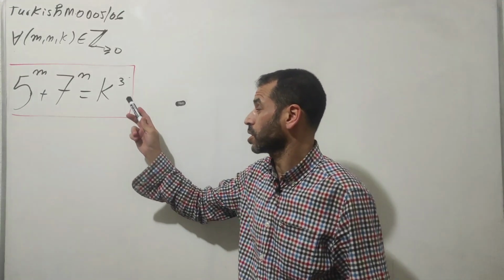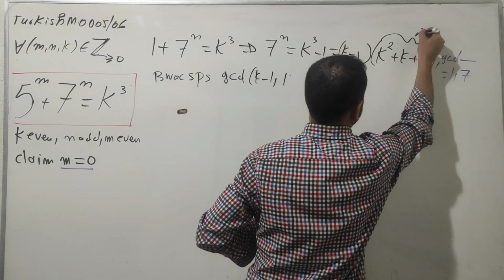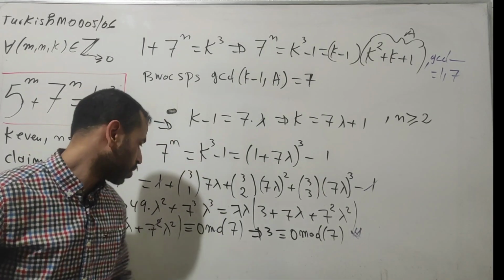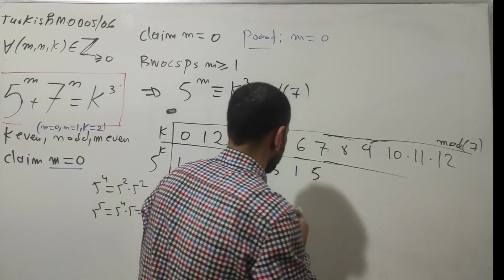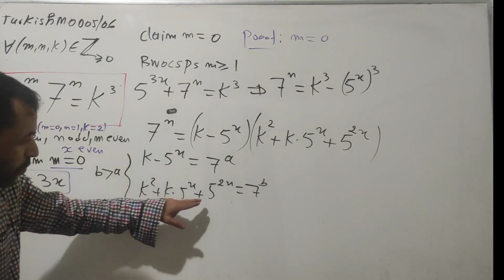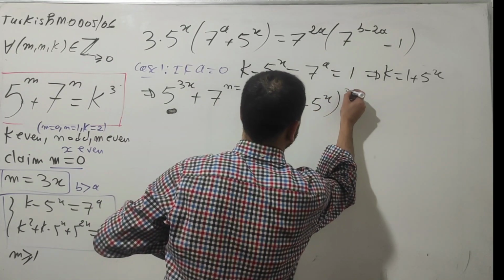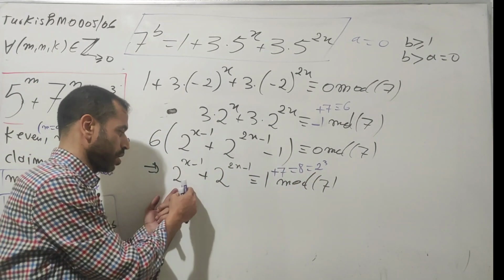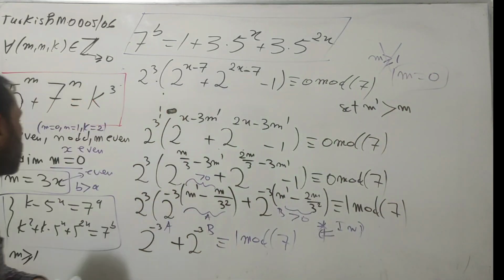trickier number theory equation of Turkish mathematical Olympiad 2005